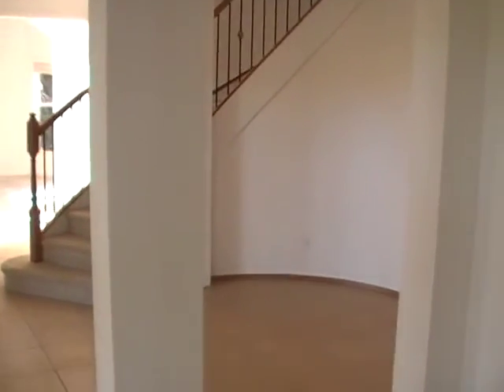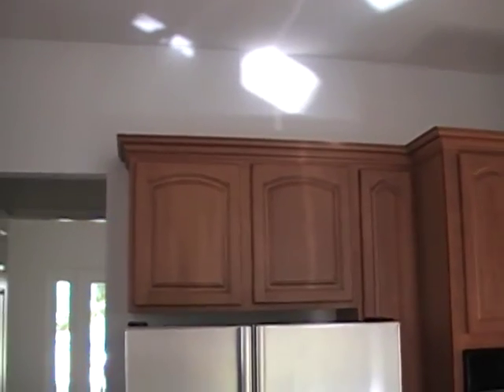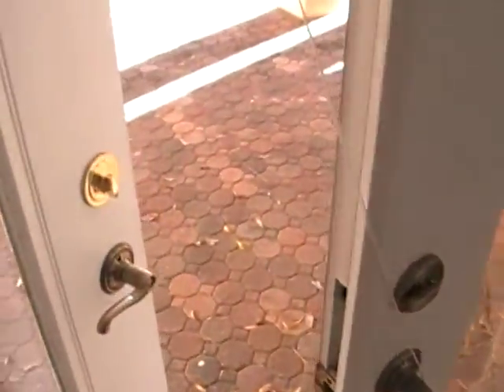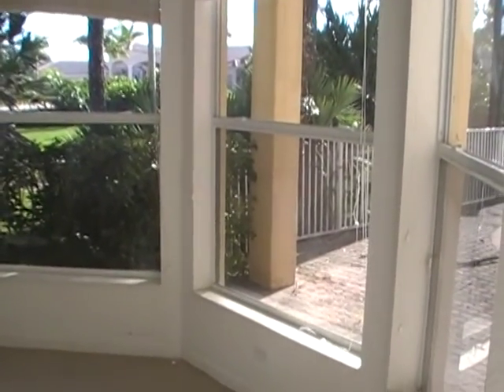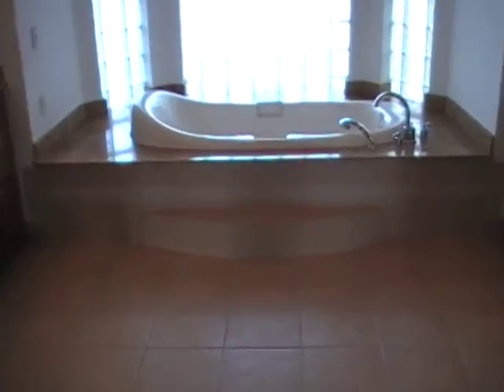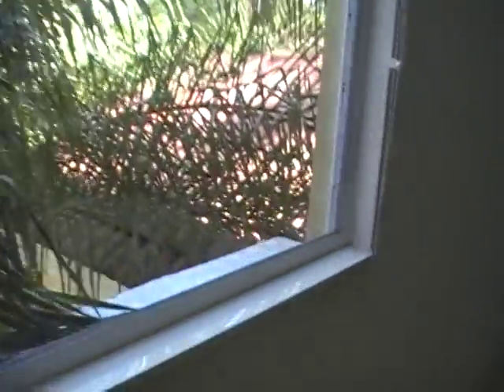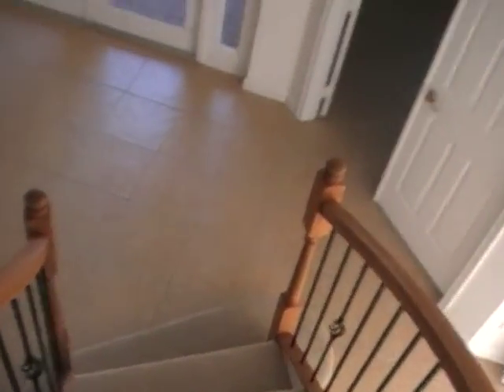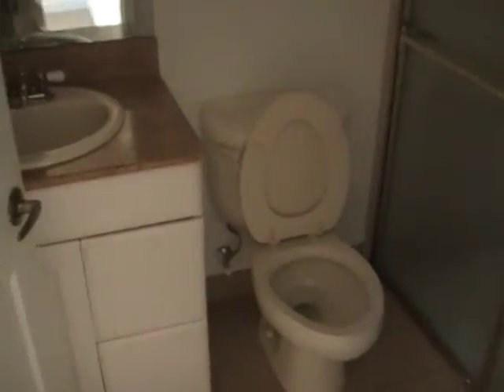West Palm Beach Bank Owned Luxury Home on over an Acre!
BANK OWNED PROPERTY.

Fabulous 2 story home built 2004. 5 bedroom 4.5 baths with pool. Guest house is located next to garage, guest house is included in the living sq ft. Granite kitchen, master and den downstairs. Lake views in gated community.

Mark Baker
Florida Licensed Realtor